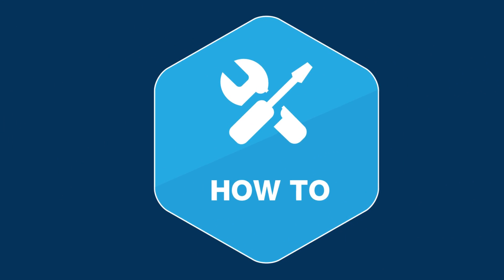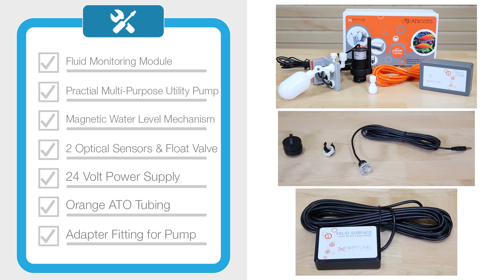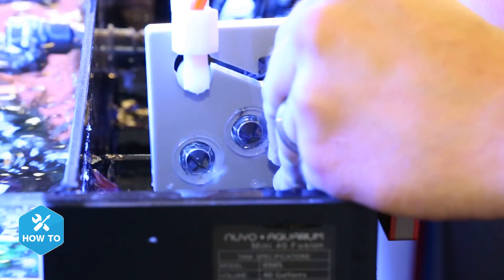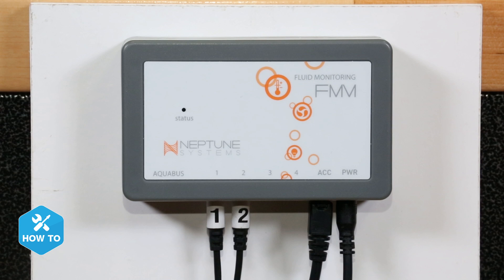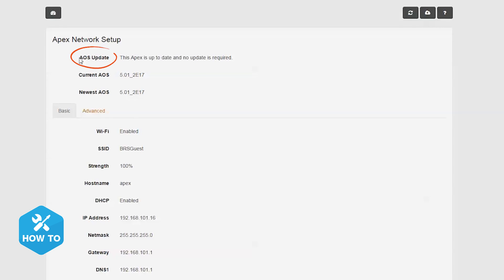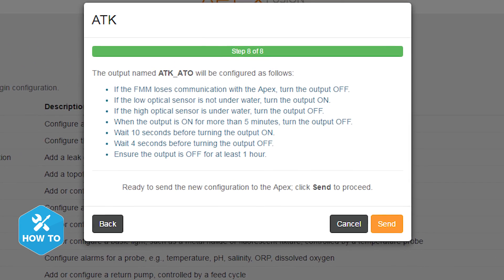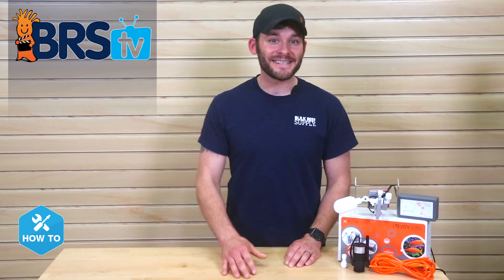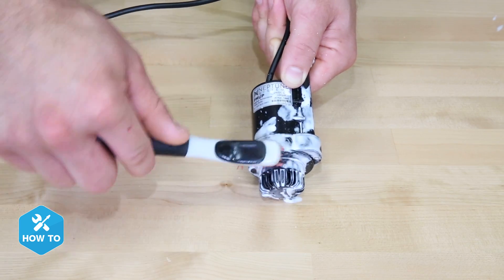How to install the Neptune Automatic Top Off Kit | BRStv How-To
Today on BRStv How-To, Randy walks us through the installation and setup of the new Neptune Automatic Top Off Kit (ATK), which is the new ATO from Neptune Systems that works with and WITHOUT a Neptune Apex Aquarium Controller!

In today's episode, Randy discusses the highlights of this new ATO as well as shows us how to install it while providing ideas to optimize the ATK for your specific setup!

So follow along with today's reef gear installation as we continue to try and help make reefing a bit more fun and easy for you and your tank!